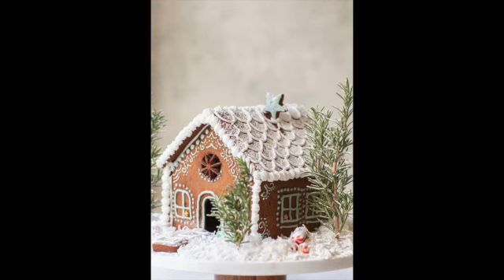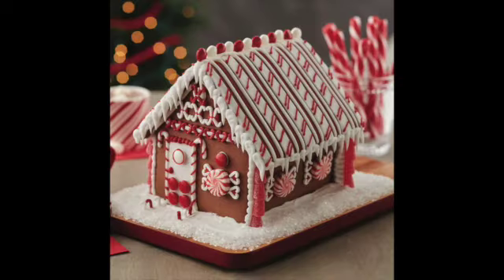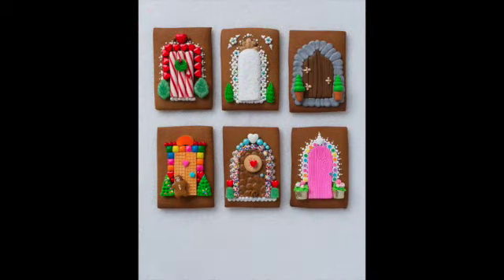Lets Draw Gingerbread Houses!!!!!!!!!! : )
This video is about Lets Draw Gingerbread Houses! : )